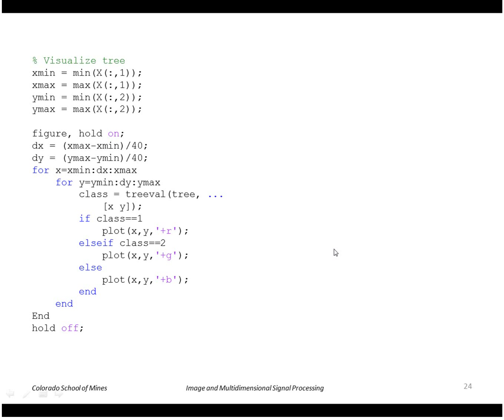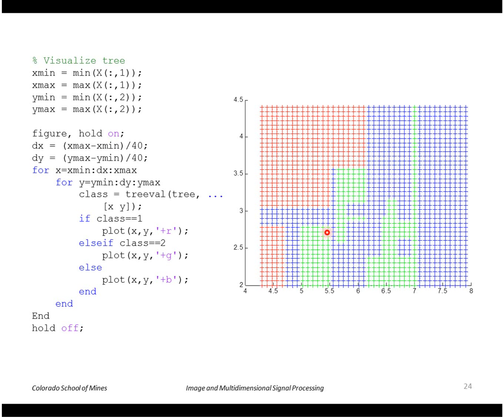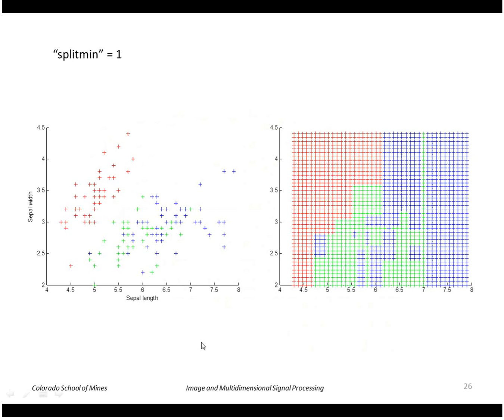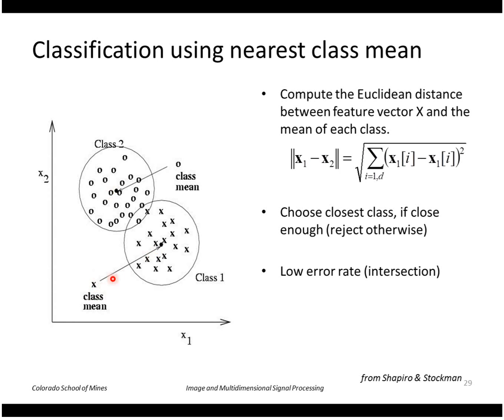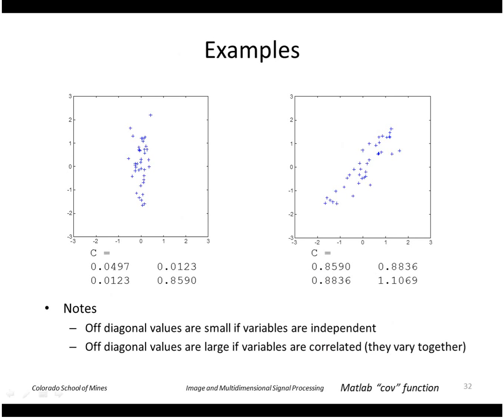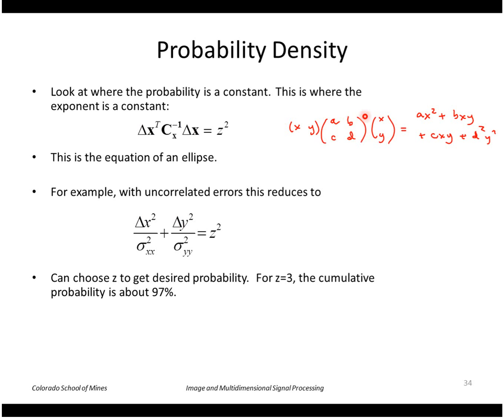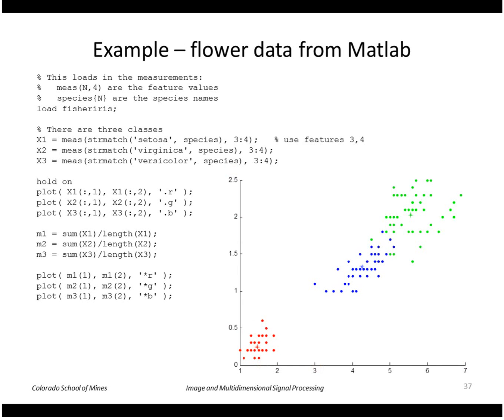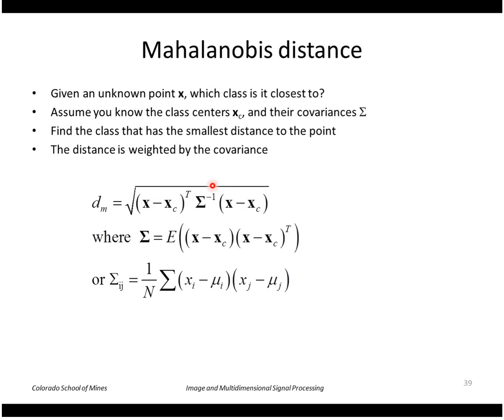EENG 510 - Lecture 20-3 Pattern Recognition